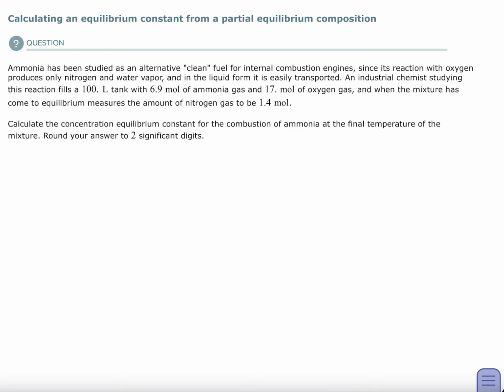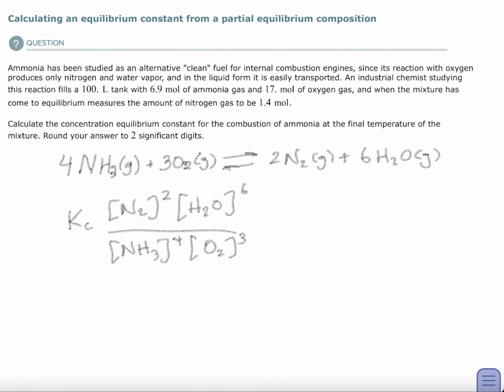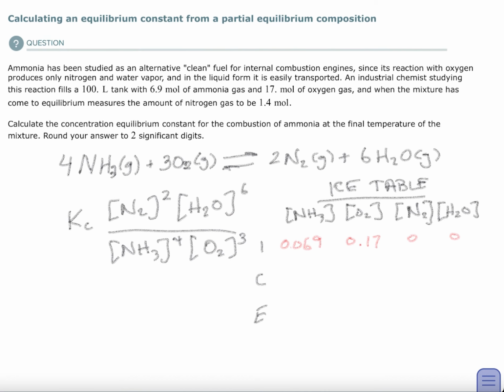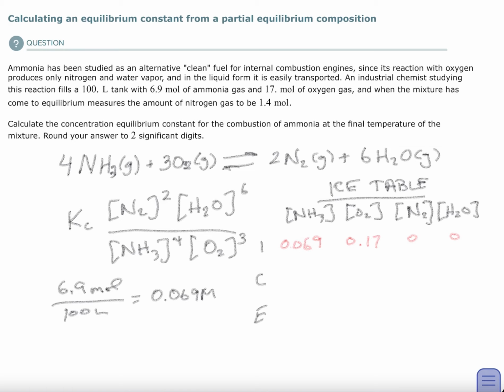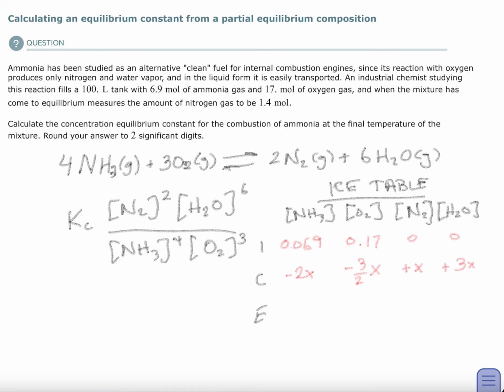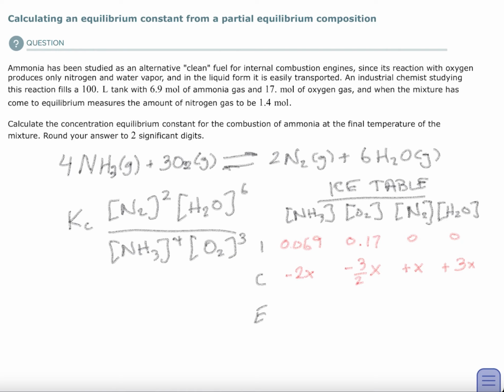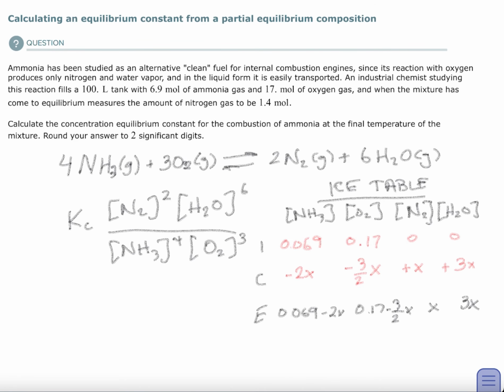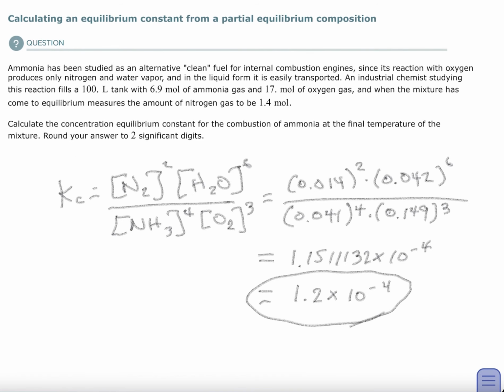Aleks Calculating an equilibrium constant from a partial equilibrium composition